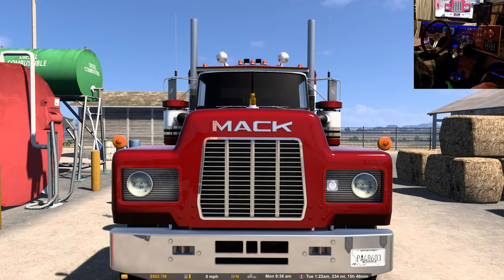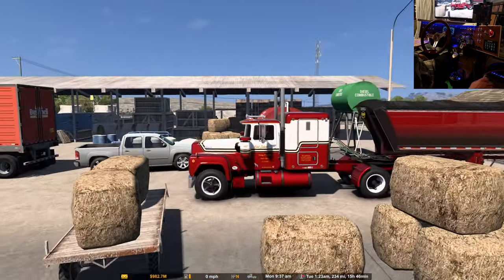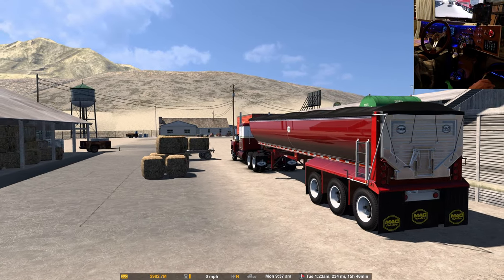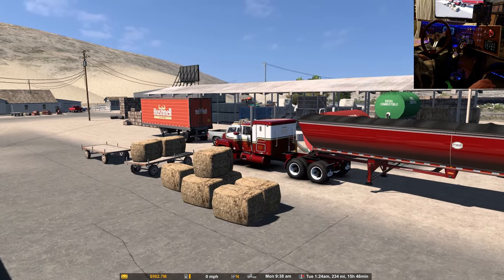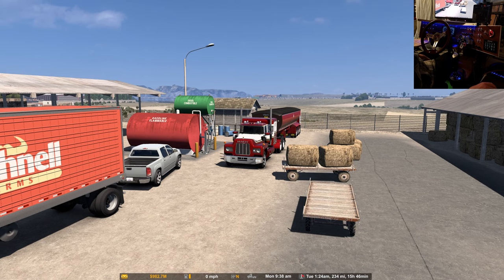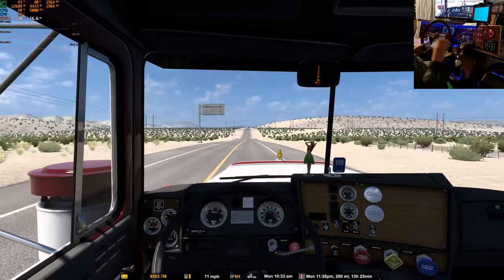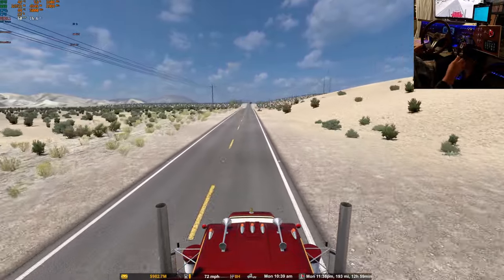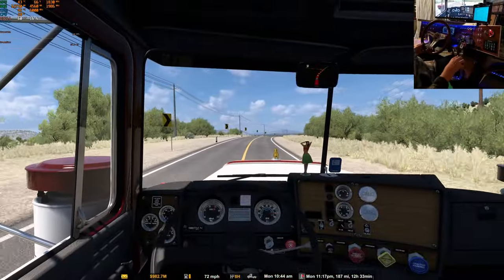ATS | Mack R700 | Mexican Silage Run | New Driver gets a Diamond Reo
The Old School fleet is growing at a nice clip. For a drive, I take the Mac-simizer end dump to Ciudad Jiminez with a load of silage. The trailer, truck and sleeper add on are all free mods. Check the mod links.

48 GB DDR 4 @ 3600 MHz Corsair RGB Memory
2 x Thrustmaster T 16000M Control Sticks
1 x 7" and 1 x 11" Android tablet